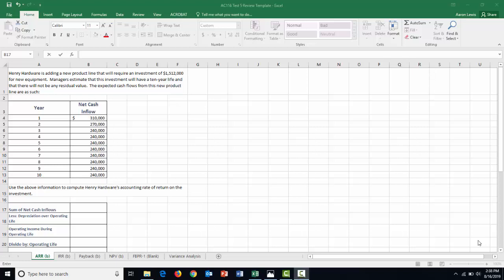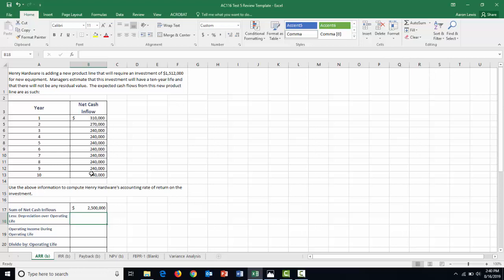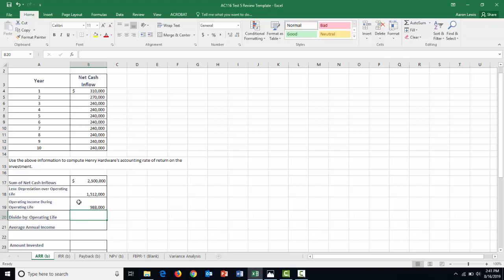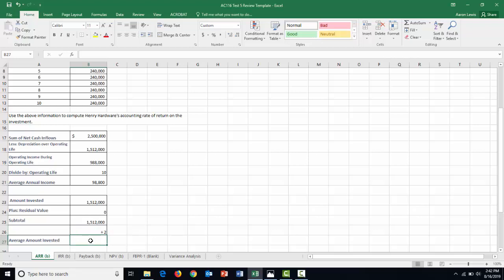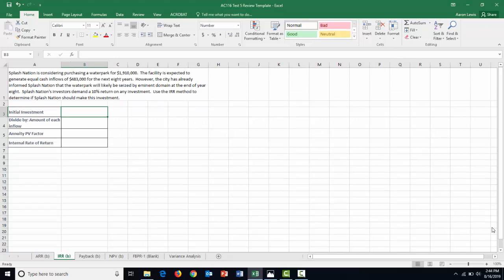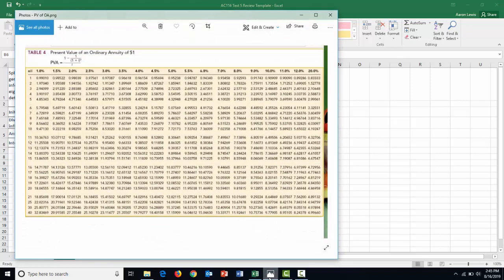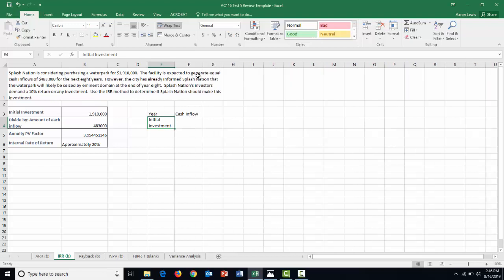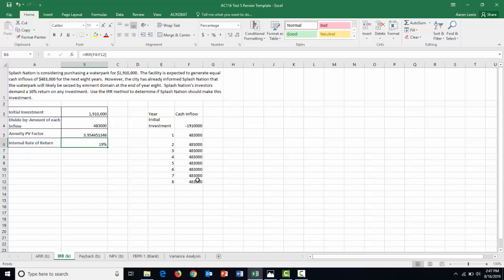AC116 Test 5 Review Pt. 1